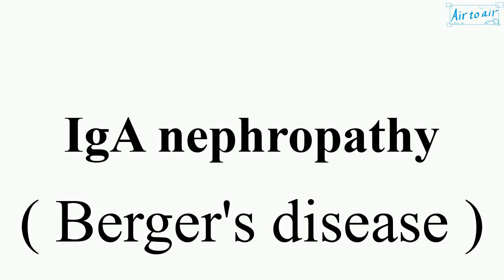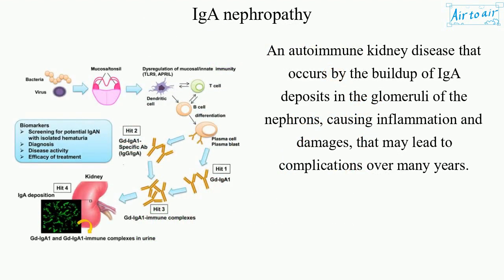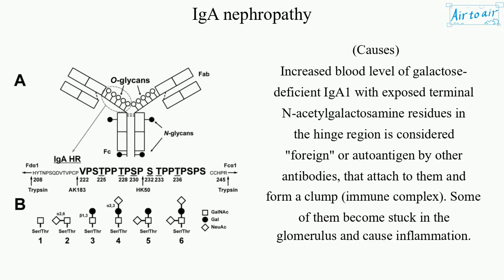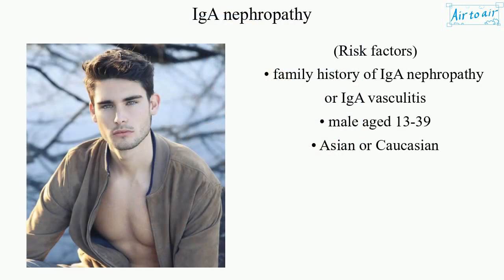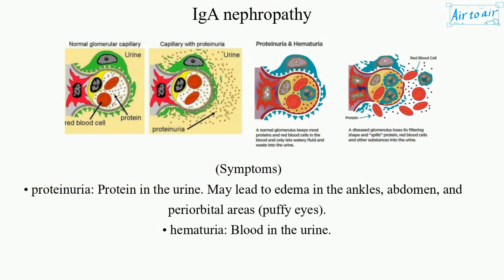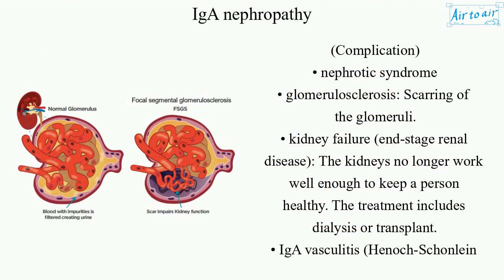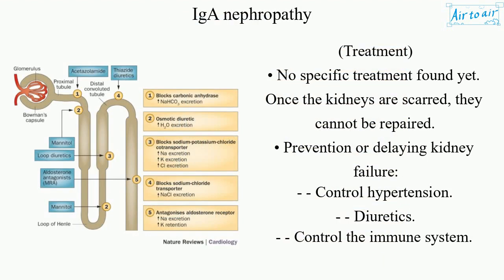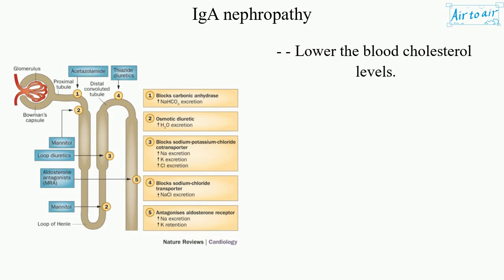IgA nephropathy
(Berger's disease)

An autoimmune kidney disease that occurs by the buildup of IgA deposits in the glomeruli of the nephrons, causing inflammation and damages, that may lead to complications over many years.

(Causes)
Increased blood level of galactose-deficient IgA1 with exposed terminal N-acetylgalactosamine residues in the hinge region is considered "foreign" or autoantigen by other antibodies, that attach to them and form a clump (immune complex). Some of them become stuck in the glomerulus and cause inflammation.

(Risk factors)
• family history of IgA nephropathy or IgA vasculitis
• male aged 13-39
• Asian or Caucasian

(Symptoms)
• proteinuria: Protein in the urine. May lead to edema in the ankles, abdomen, and periorbital areas (puffy eyes).
• hematuria: Blood in the urine.

(Complication)
• nephrotic syndrome
• glomerulosclerosis: Scarring of the glomeruli.
• kidney failure (end-stage renal disease): The kidneys no longer work well enough to keep a person healthy. The treatment includes dialysis or transplant.
• IgA vasculitis (Henoch-Schonlein purpura)
• hypertension
• heart or cardiovascular problems

(Treatment)
• No specific treatment found yet. Once the kidneys are scarred, they cannot be repaired.
• Prevention or delaying kidney failure:
- - Control hypertension.
- - Diuretics.
- - Control the immune system.
- - Lower the blood cholesterol levels.